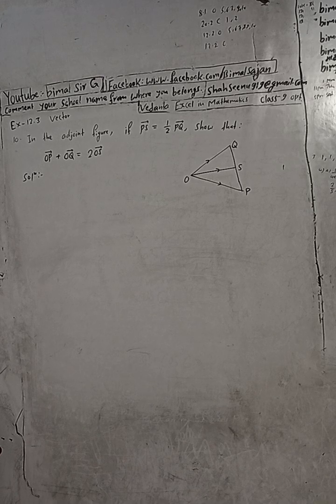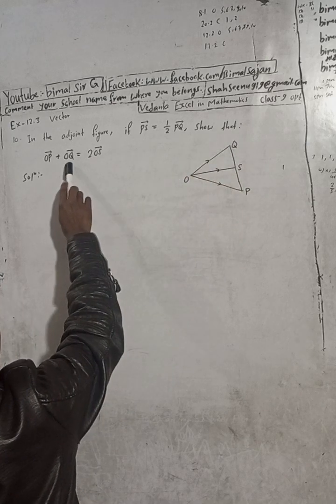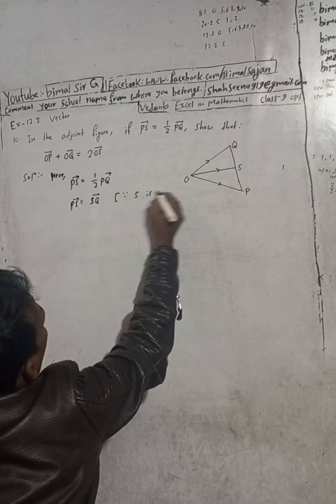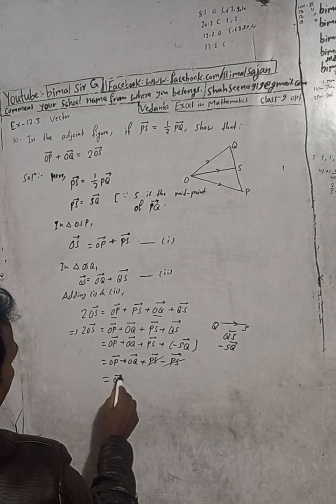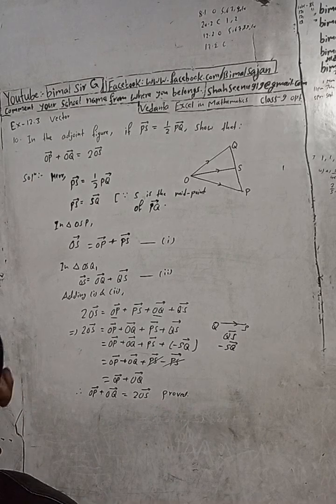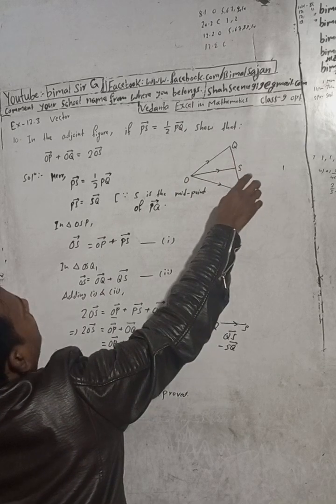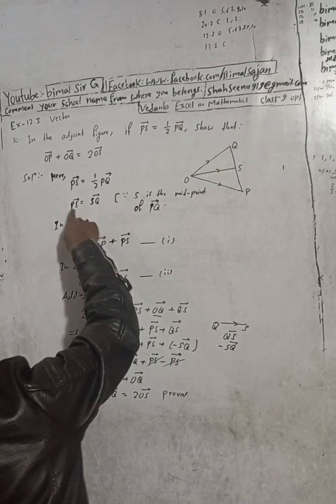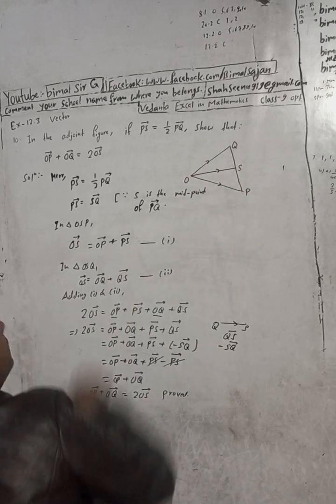Opt class 9 Ex- 12.3 Q10) | Vector | Vedanta excel in mathematics class 9 and 10 solution